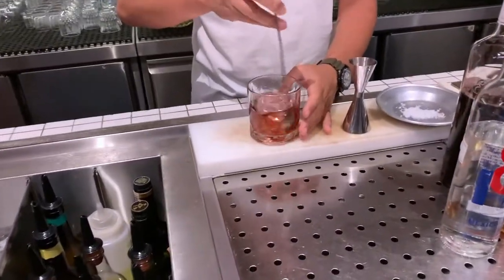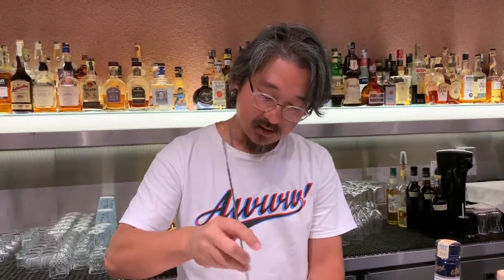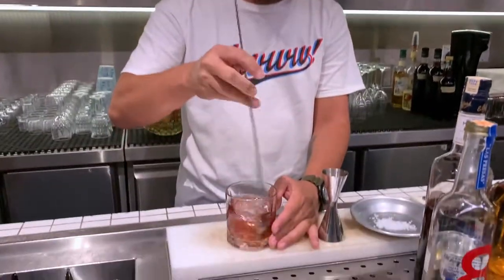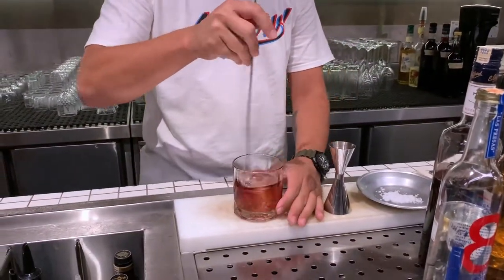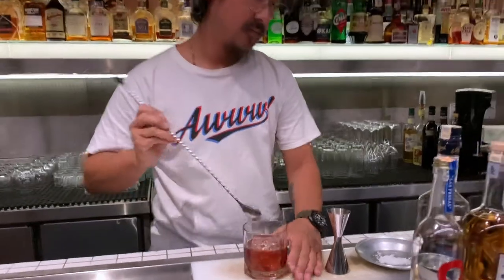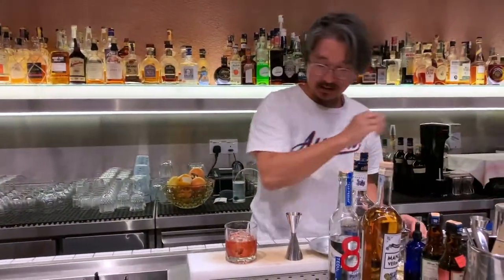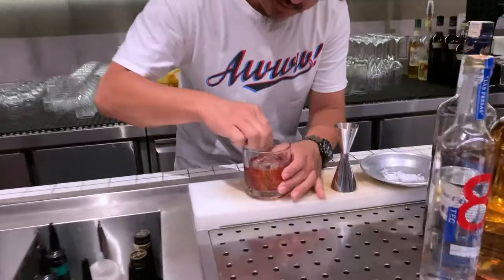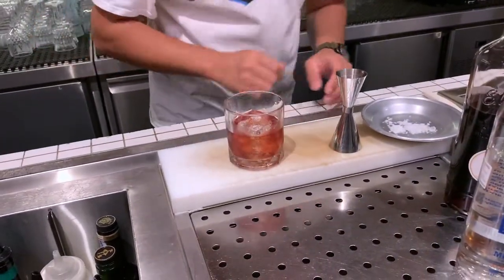CK Kho from Coley (Kuala Lumpur): Peanut Butter & Jelly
CK Kho from Coley make us his signature cocktail, Peanut Butter & Jelly